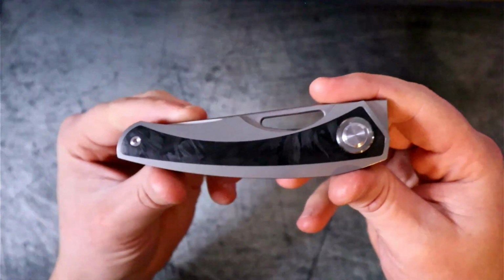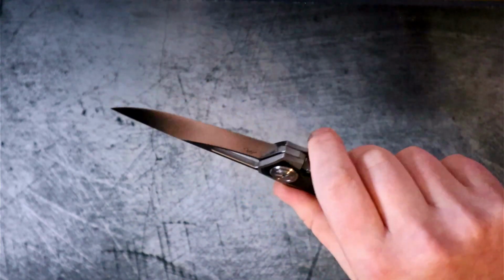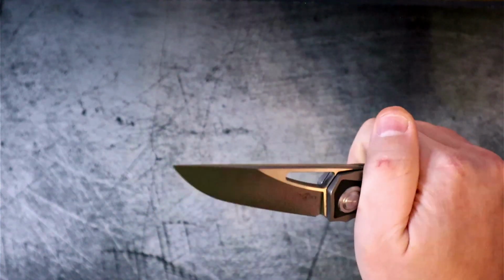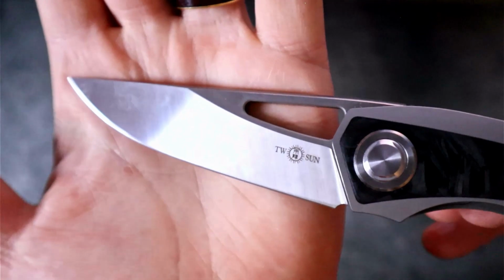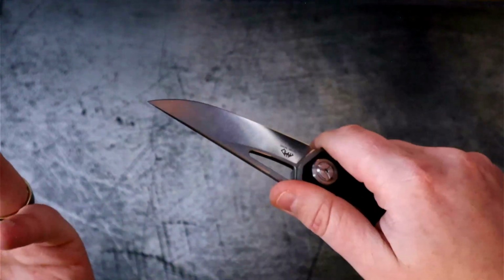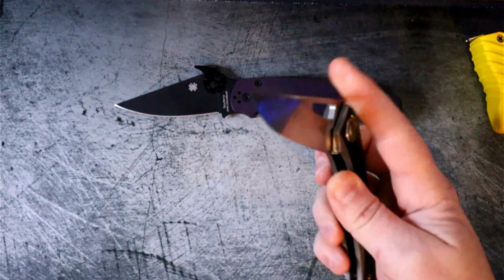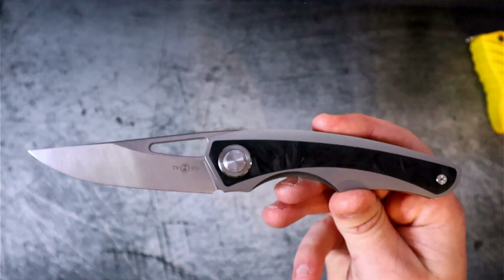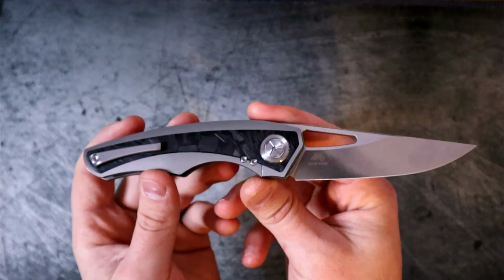This Knife SOUNDS SO GOOD! - TwoSun TS186 (Kingfisher)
In Todays Episode we discuss the TwoSun TS186 also known as the Kingfisher. TwoSun has done it again with a knife that features premium materials/fit&finish at a price that is hard to ignore. We also go down the rabbit hole that is knife accoustics, which is apparently a thing ? Who knew ?!

White Mountain Knives - Code = RSB10

Reccomended Knives

QYGMGS gd22k (amazon choice winner)